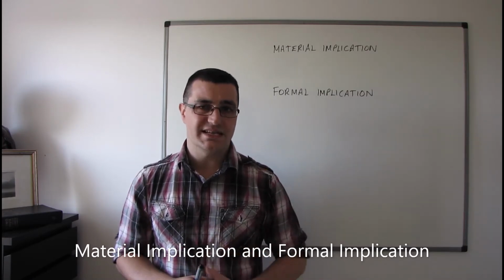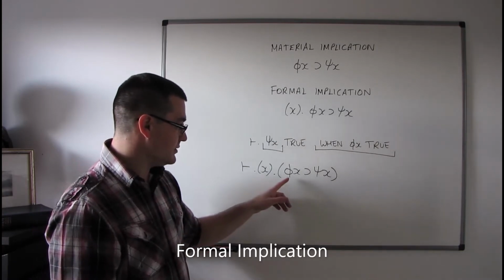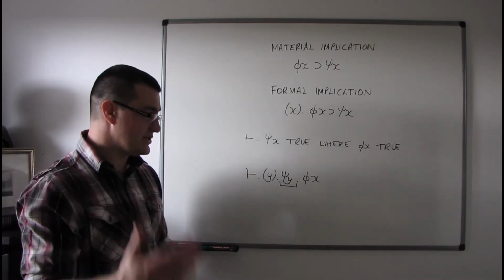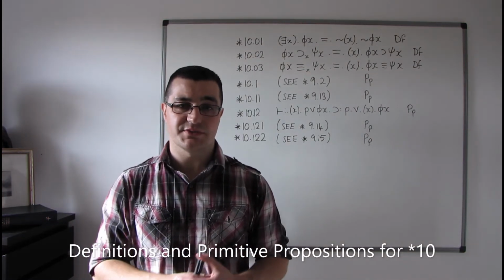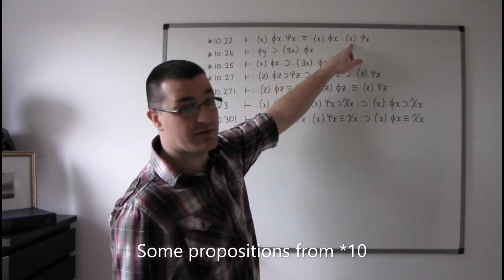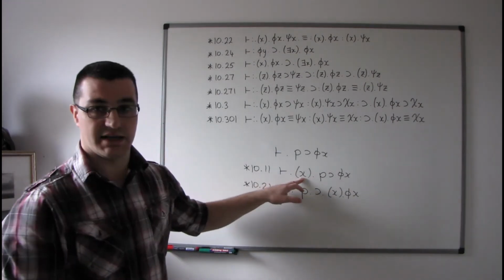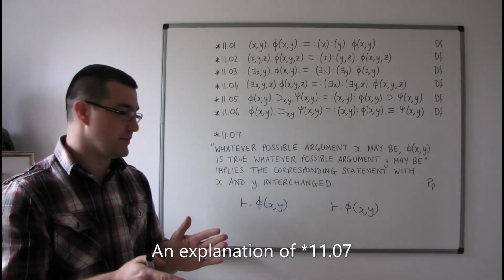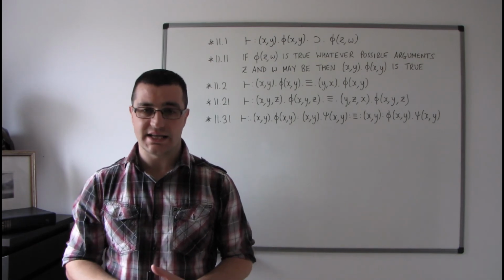A. N. Whitehead & Bertrand Russell : Principia Mathematica - Part 5 - *10 and *11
This is the fifth video in my series of videos on Whitehead and Russell's Principia Mathematica.

In this video we take a look at *10 and *11 from the first edition of Principia Mathematica. *10 introduces an alternative approach of extending the theory from elementary to first-order propositions to the approach that was presented in *9. That's not to suggest that the alternative approach of *10 is not to be considered as superior to that of *9 and that we should discard the approach from *9. What we see by the end of *10 is that we have two equivalent approaches by which we can proceed with the further development of the theory. *11 looks at extending things even further to deal with propositions of two apparent variables.

My name is John Fletcher and I am a Maths tutor in Leeds, West Yorkshire - you can find out more about me by visiting my